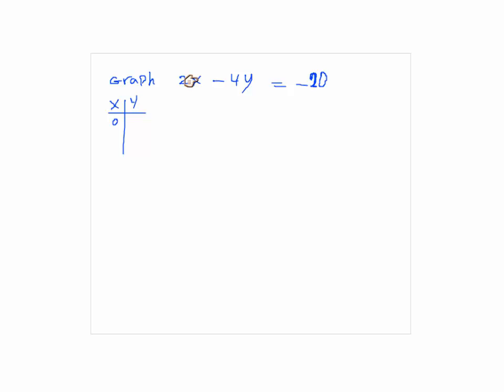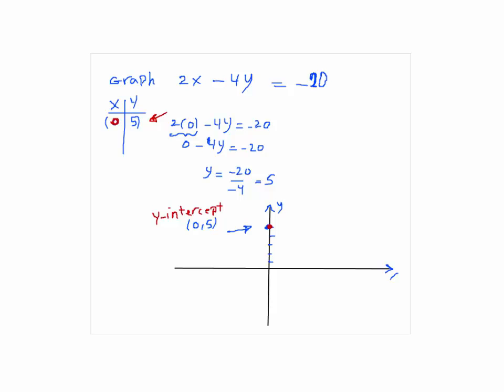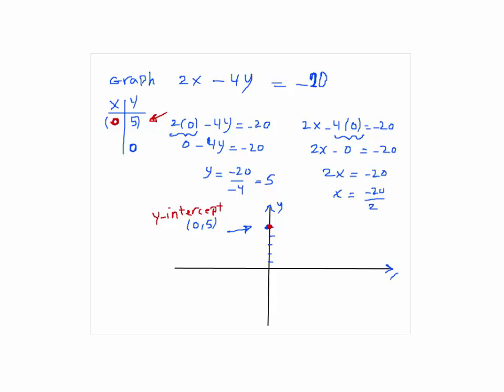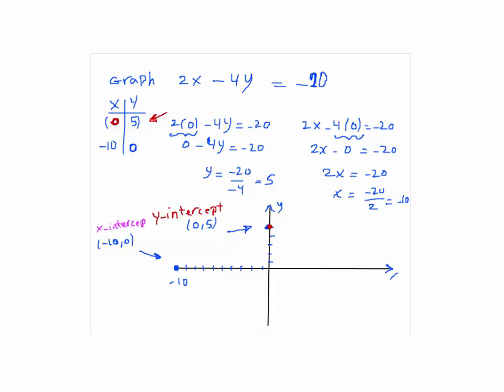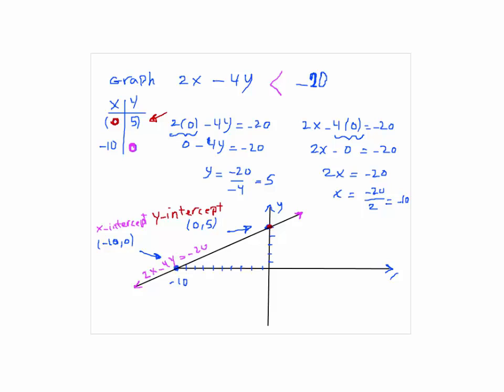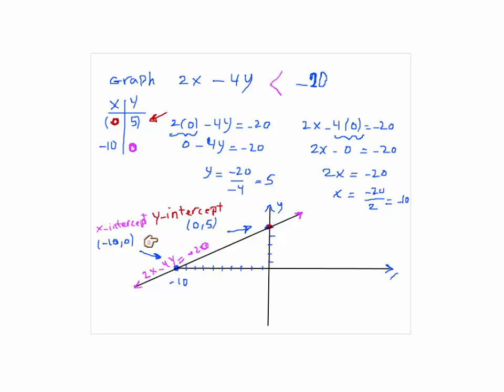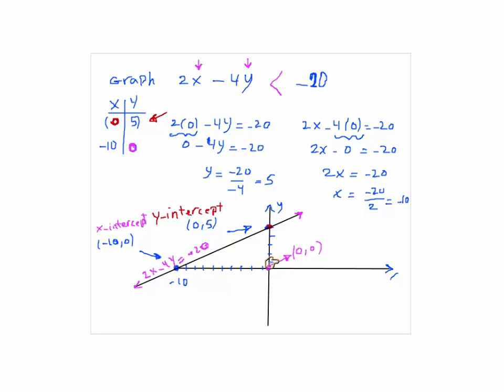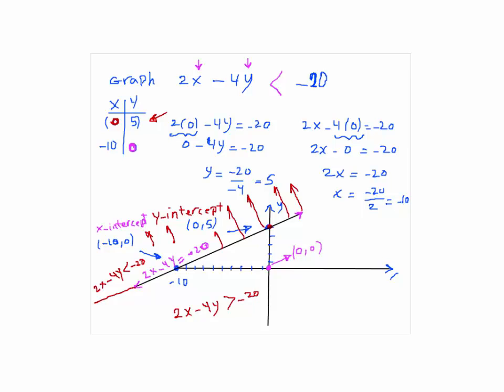Solution, Problem 13, Take home test 2, Beginning algebra,